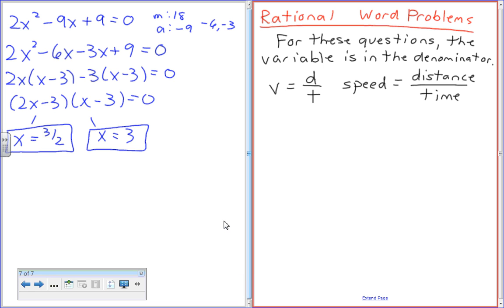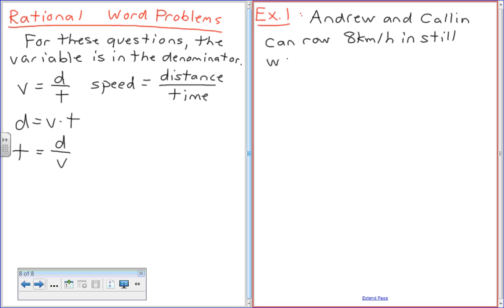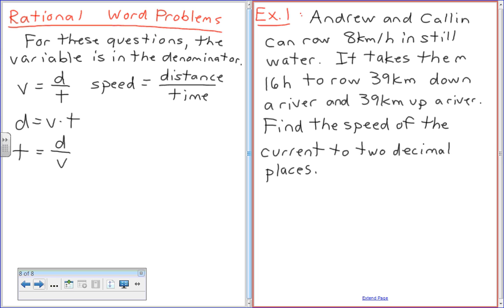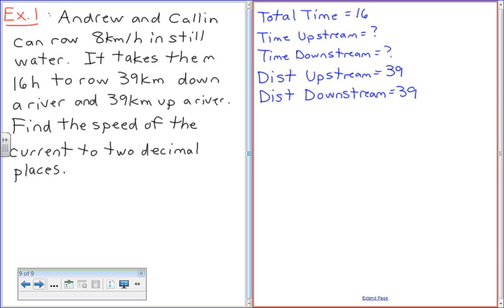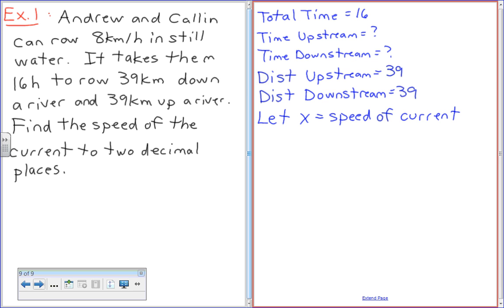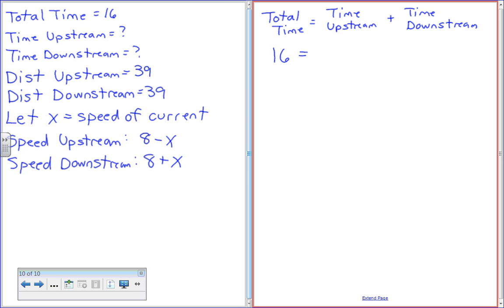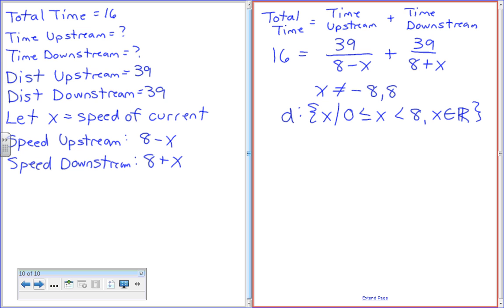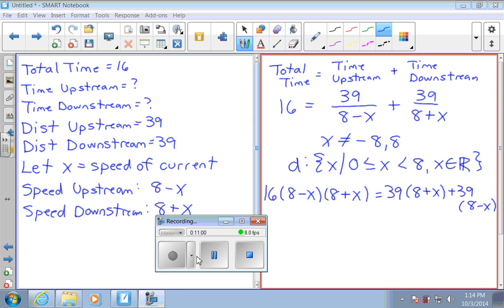MCR3U - Rational Word Problems - Part 2 of 4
My October 3rd, 2014 lesson on rational word problems